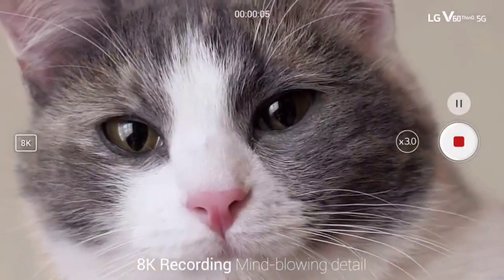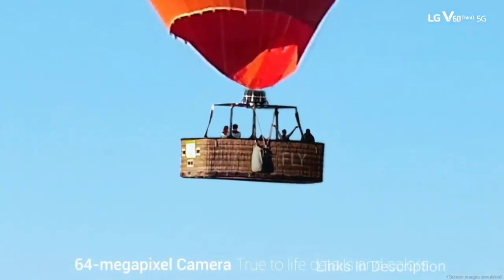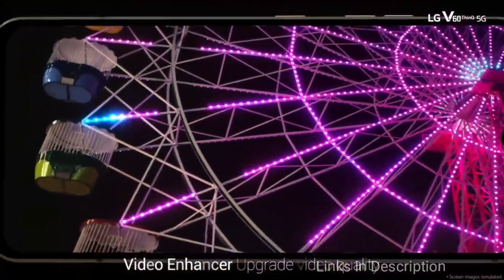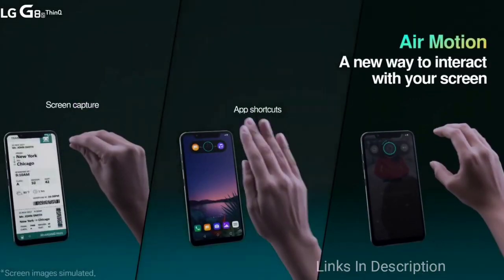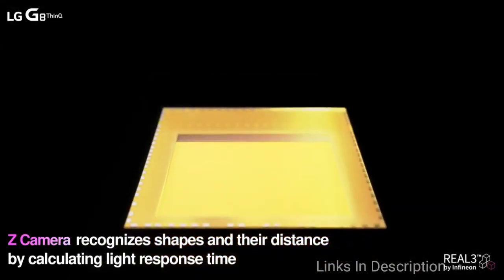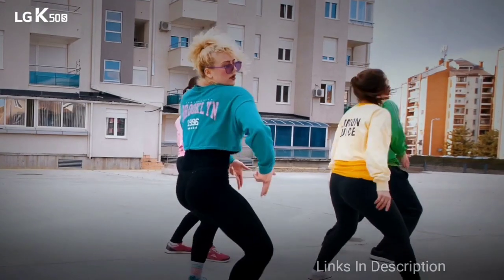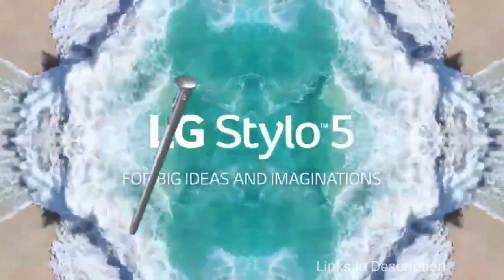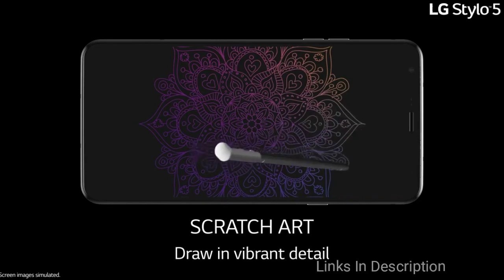Top 5 Best New LG Phones to buy in 2020